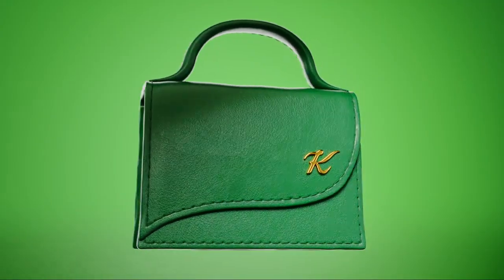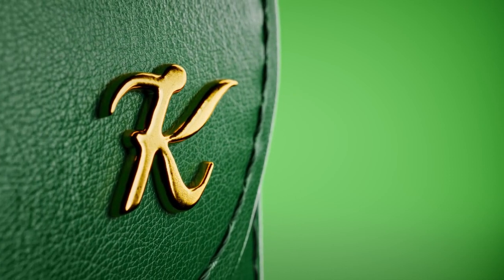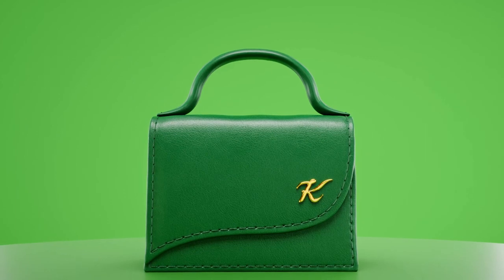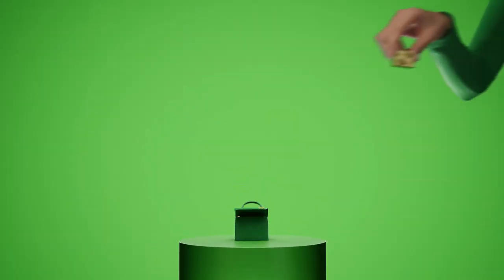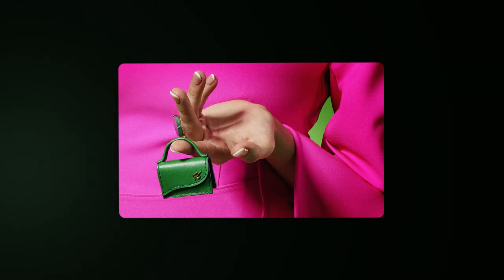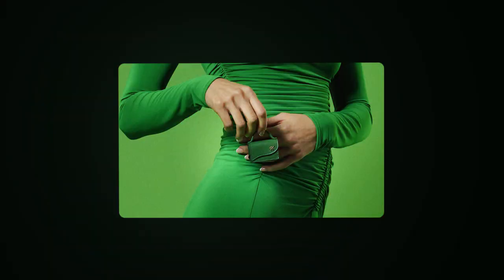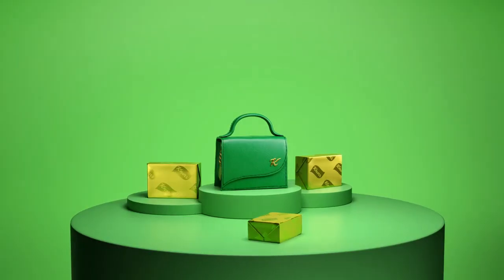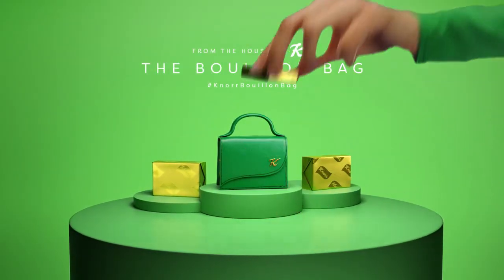Knorr - The Bouillon Bag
Agencies : MullenLowe UK • Deutsch NY
Campaign : The Bouillon Bag
Advertiser : Knorr
Brand  : Knorr
Length  : 46 Second
Posted   : Des 19, 2023

In this Movie Ad we’ll walk you through:
Leveraging the association of Knorr with great taste, the campaign suggests the perfect solution – the Knorr Bouillon cube.

TIMESTAMPS :
00:00 Knorr - The Bouillon Bag
Plot :
In a series of engaging visuals, the campaign features popular figures like Cardi B and Gigi Hadid sporting the latest trend of teeny tiny handbags. As the audience wonders about the functionality of these small accessories, the ad reveals the perfect fit for such a bag – the Knorr Bouillon cube. The campaign humorously suggests that even with limited space, one can carry the essential flavor and taste of Knorr wherever they go. It cleverly ties the product to a current trend, making it a fashionable and practical choice.

ABOUT OUR CHANNELOur channel is about creative, smart and humorous advertising. We cover lots of cool stuff such as creative, smart and humorous Ad's